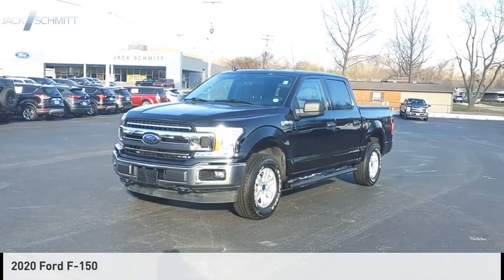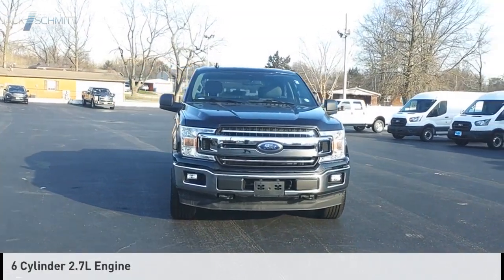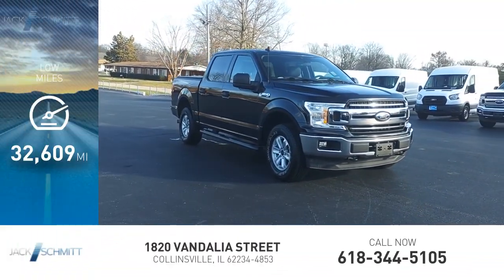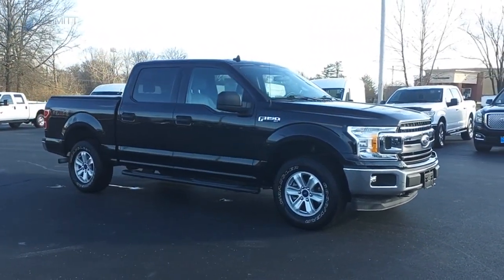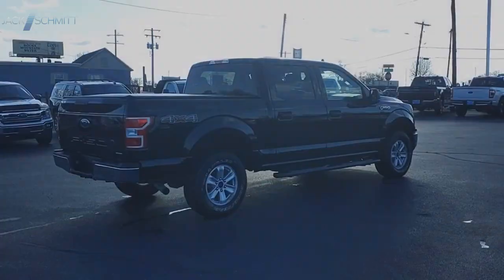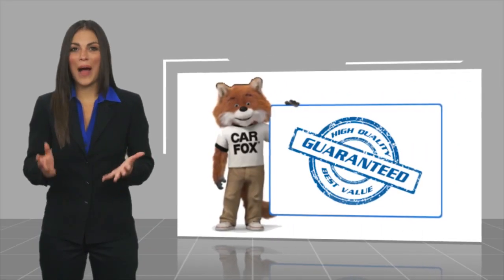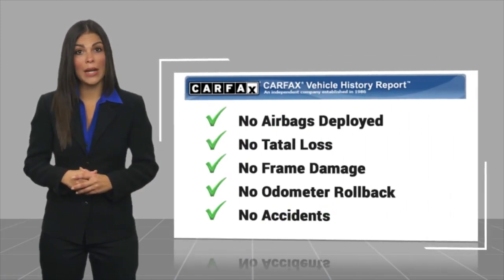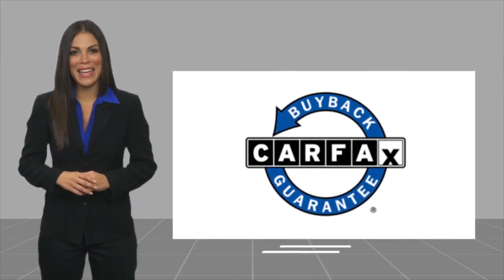2020 Ford F-150 SP1814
2020 Ford F-150